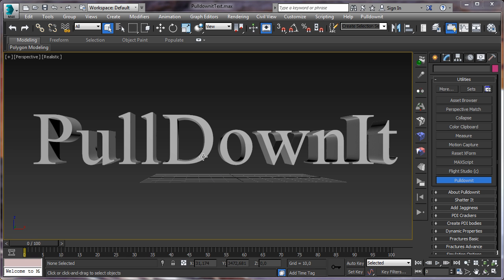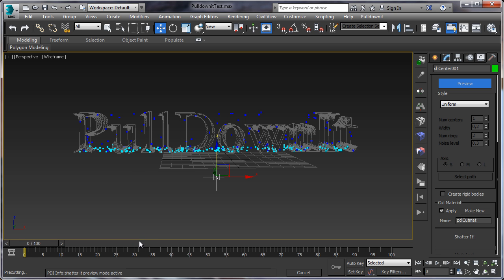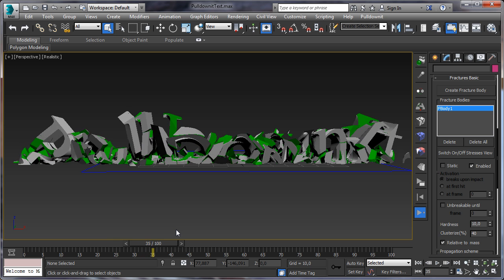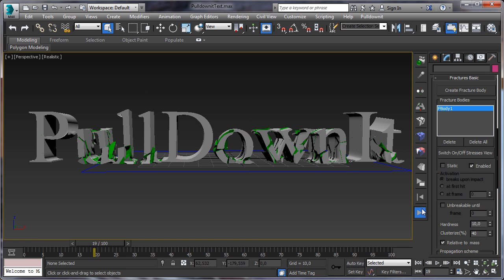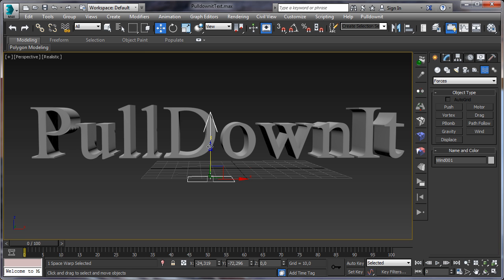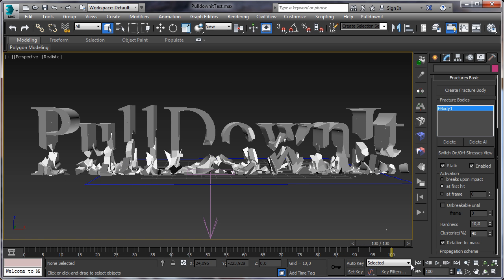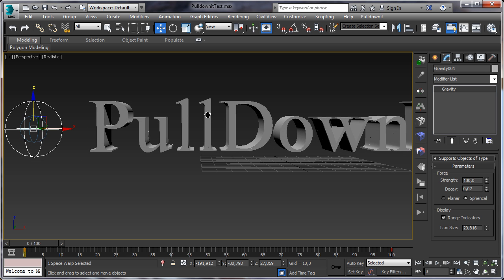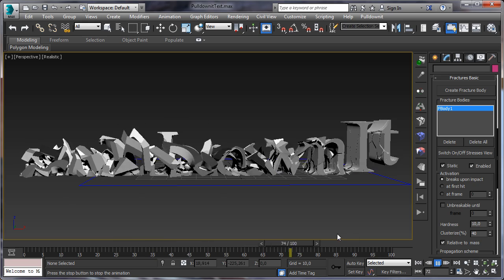Breaking Letters in 3D Max with Pulldownit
Tuturial about breaking letters and several destruction effects in 3D Max using  Pulldownit 3.7